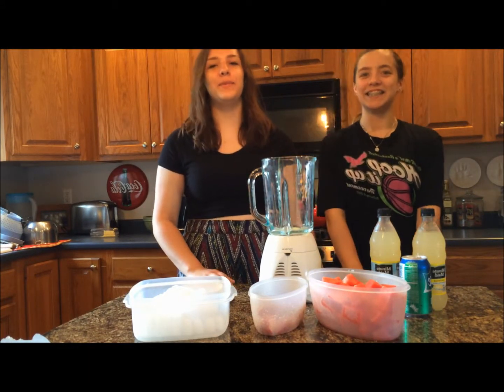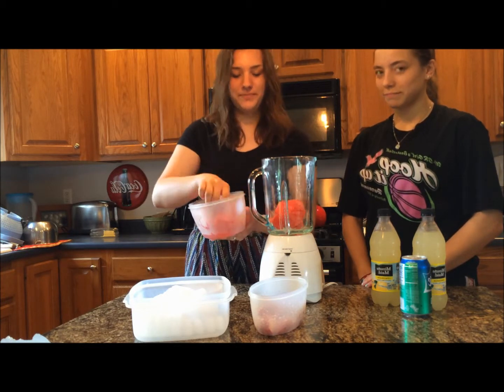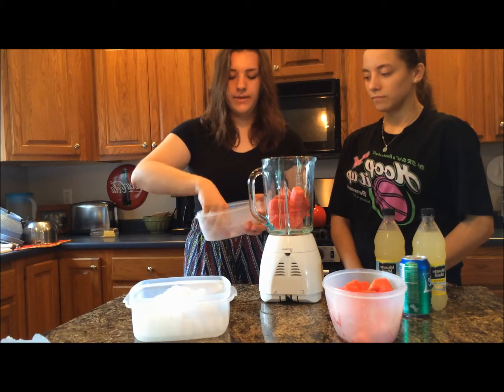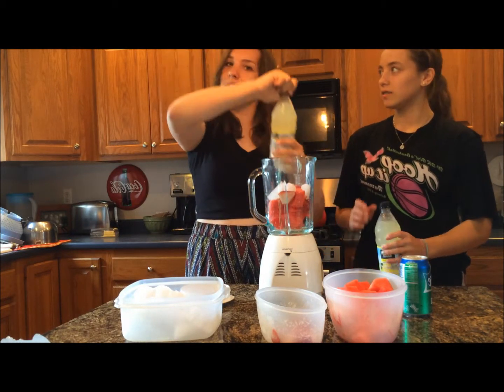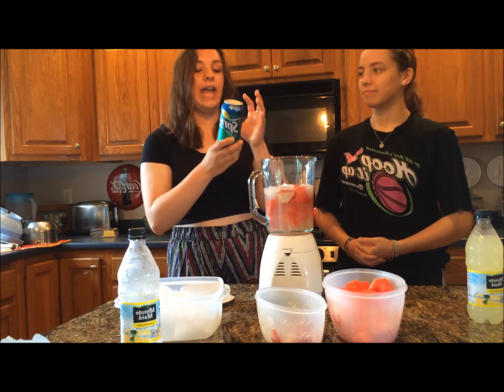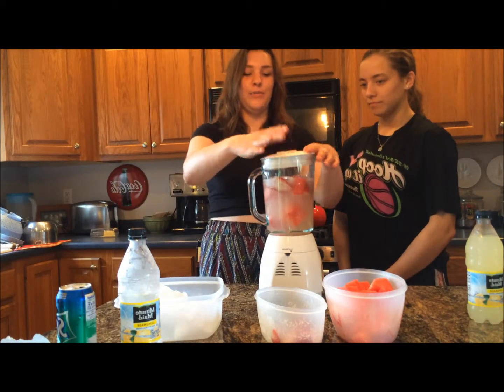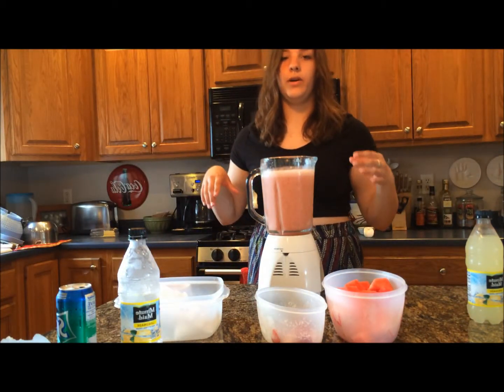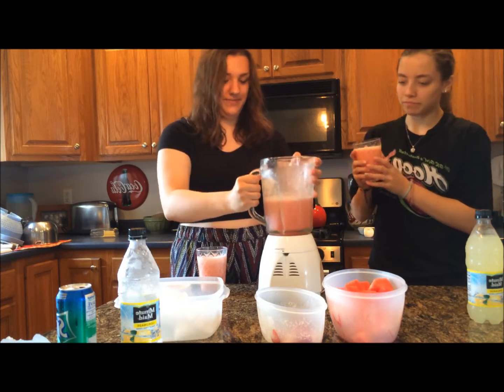How to make delicious strawberry watermelon lemonade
A tutorial on how to make strawberry watermelon lemonade, a sweet summer recipe featured in this month's publication of The Tightrope